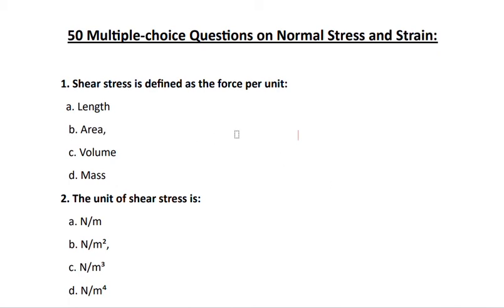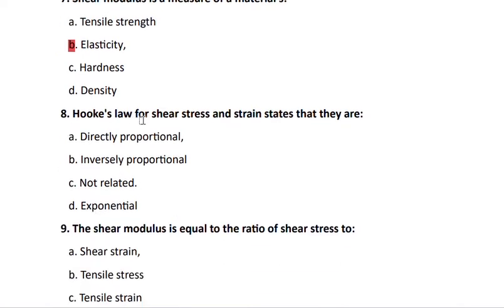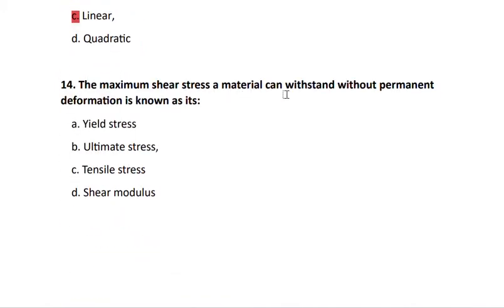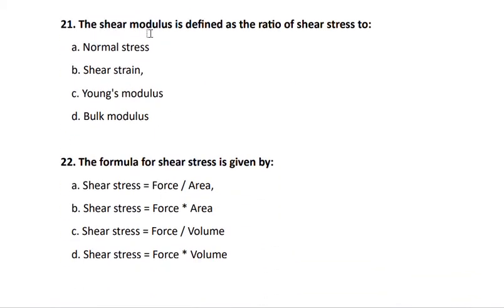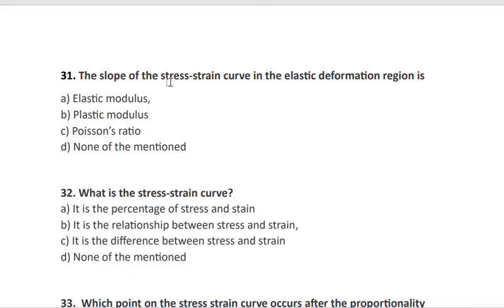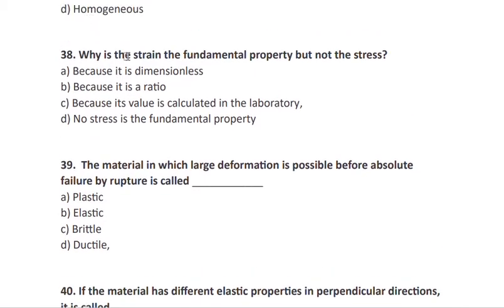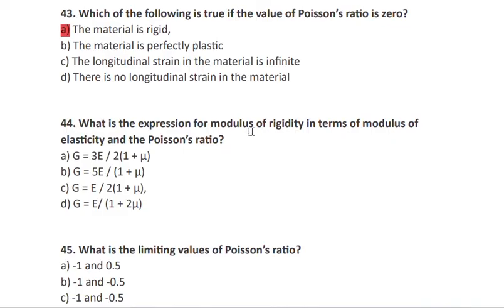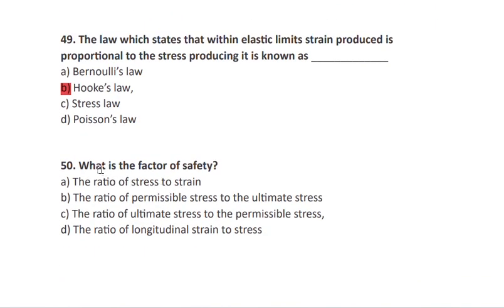Ep 10 | 50 MCQs | Shear stress & Strain | Normal Stress & Strain | Strength of Materials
In this episode, shear stress and shear strain are discussed as well as Normal Stress and Strain.